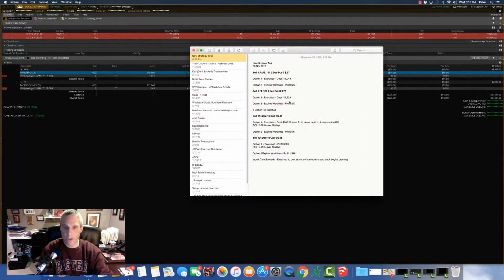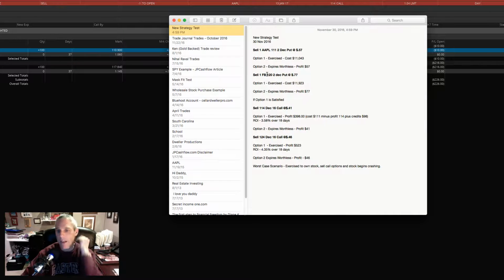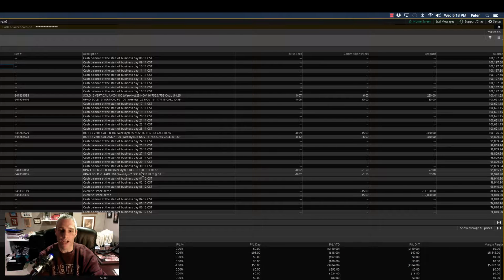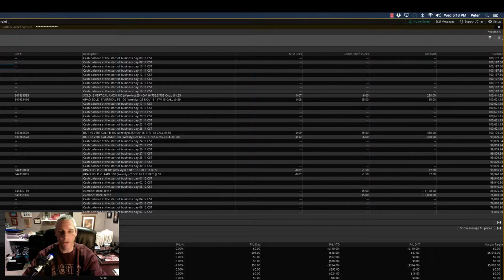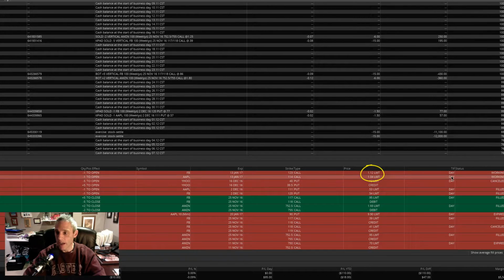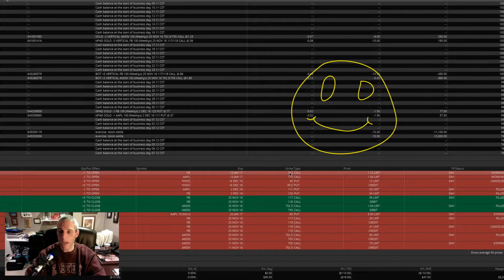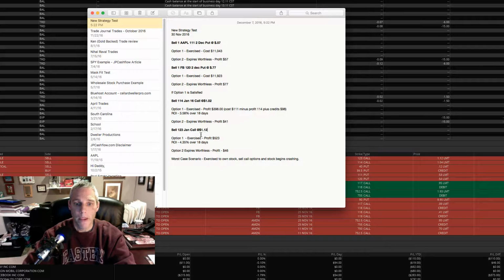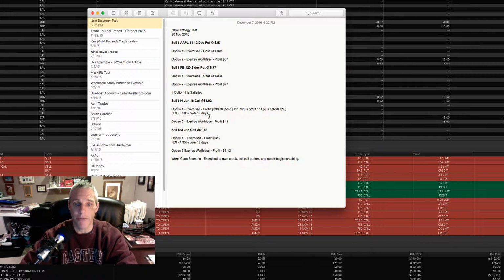Can You Make Money In This Market!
• Any and all information provided within this video is for general information purposes only and are only the opinions of its author.  They are not recommendations to buy or sell any types of investments.  We are not Financial Advisors.  JPCashflow.com does not warrant the accuracy, timeliness or suitability of any information provided nor should any of the provided information be deemed to constitute financial advice or recommendations by us.  It is also not meant to be investment advice or recommendations to establish market positions.
• We recommend that independent professional advice is obtained before you make any investment or trading decisions.

This is a strategy named Covered Calls.  I am incorporating selling Puts and calls and it is a two part strategy.

This strategy is based on my financial goals of owning some stocks in the future, one of them being Apple.  However, it can be applied to any stock.

A word of caution, this strategy involves substantial risk as you are ultimately purchasing stock.  As with any stock purchasing strategy, your risk is based on the company you are buying and the health of the market.